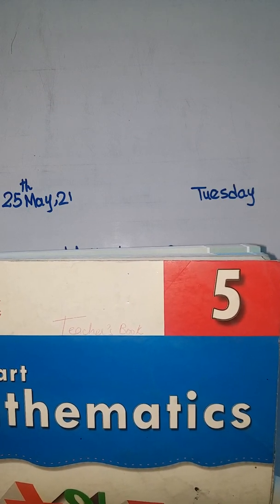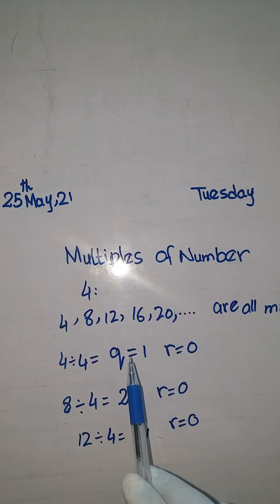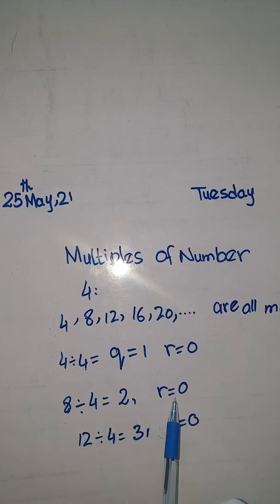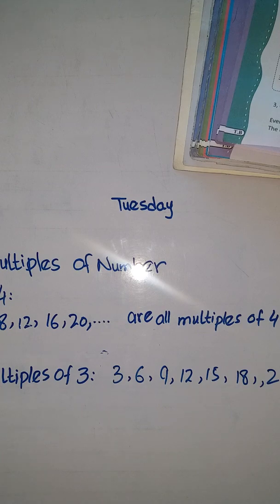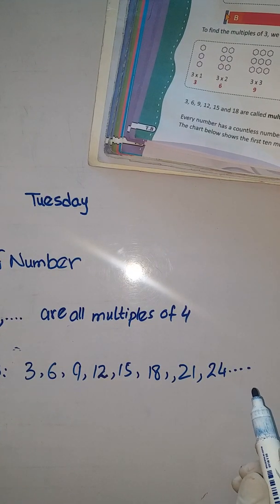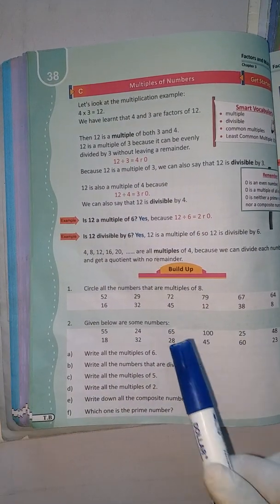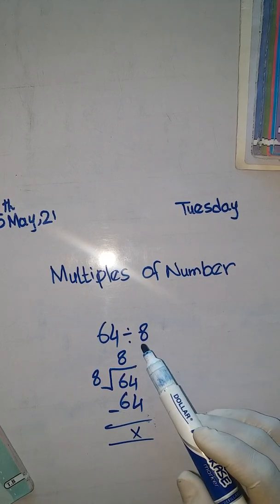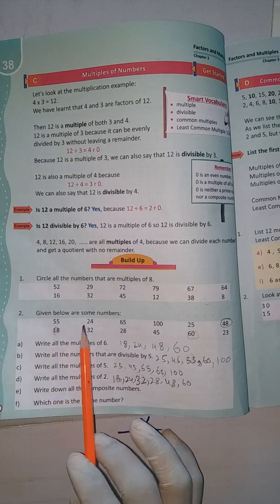Mathematics G-5 Multiples of Number